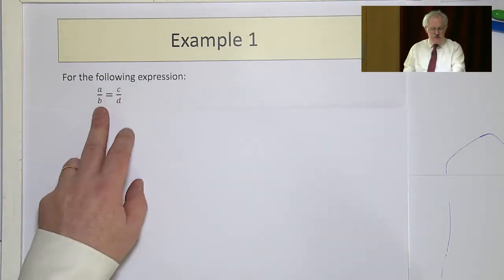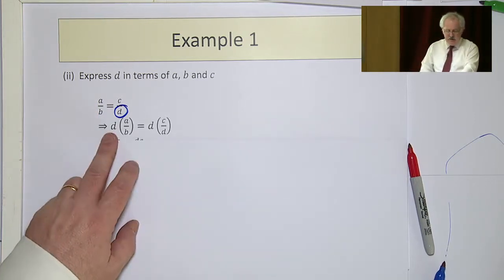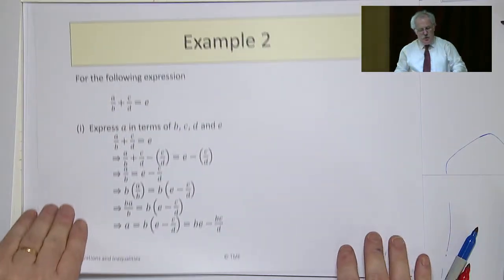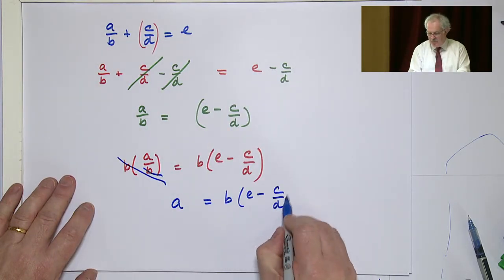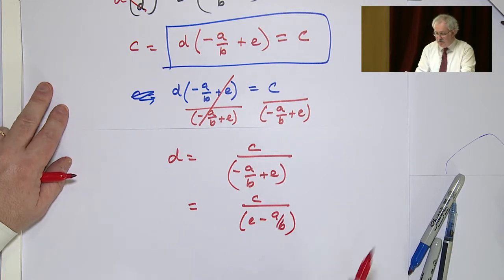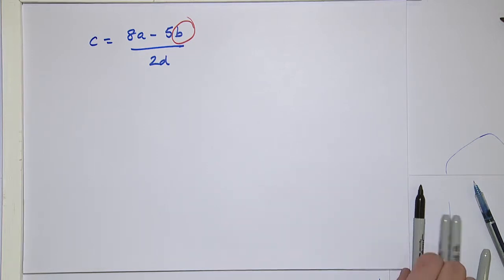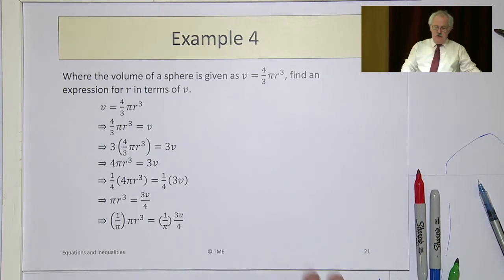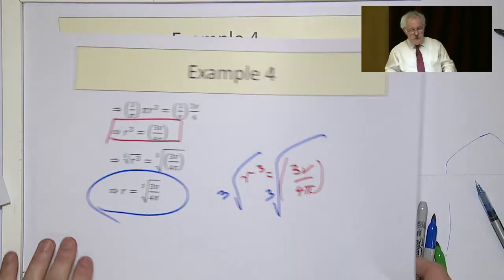Dublin, January 26 - Algebra - Equations and Inequalities - Manipulating Equations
Algebra - Equations and Inequalities - Manipulating Equations